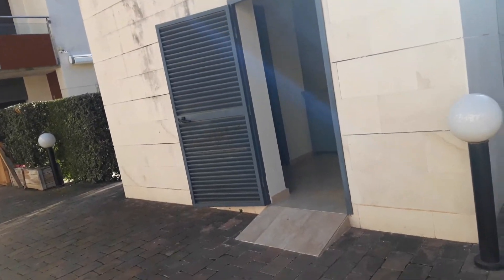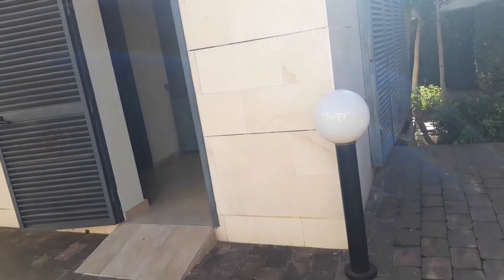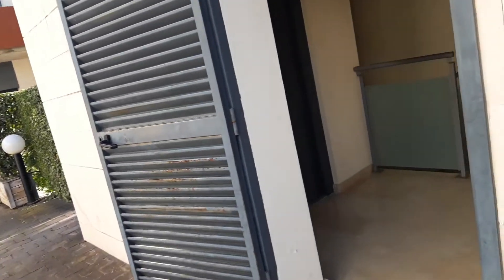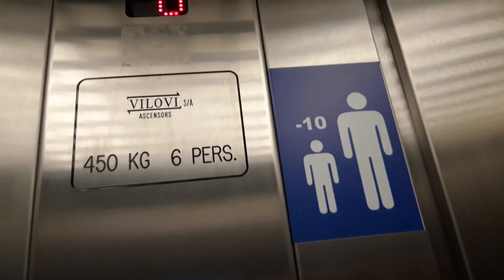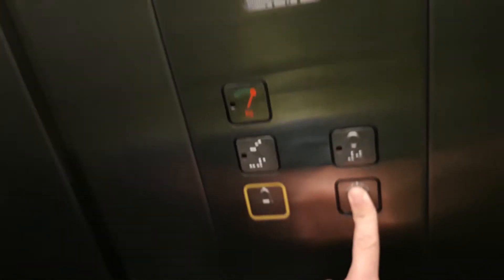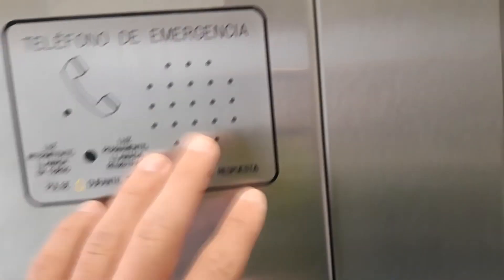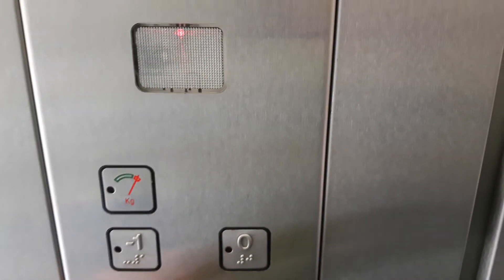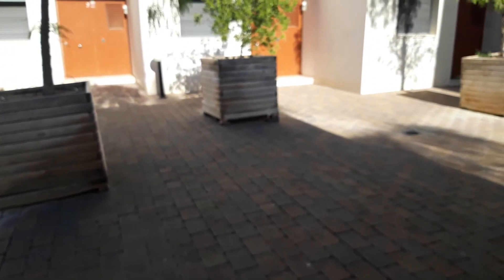Vilovi S/A hydraulic lift in Sol Cambrils Park Parking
Location: Av del Sol, 20, Cambrils, Tarragona
Capacity: 450 kg 6 pers
Serial no: RAE 18625
Date inspection: 16-09-20
Number CE: 5UCFPXC
Floors: -1, 0
Name's complex: Sol Cambrils Park